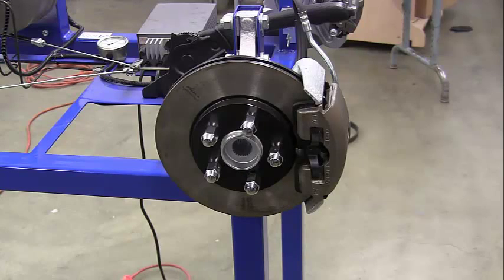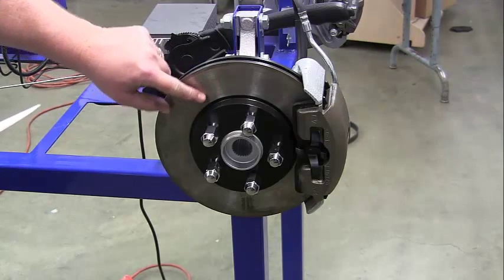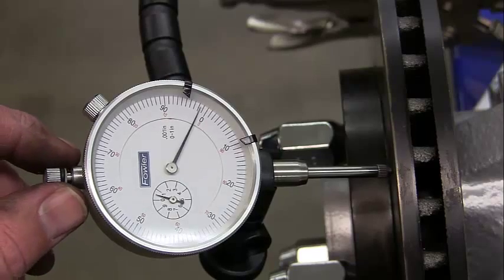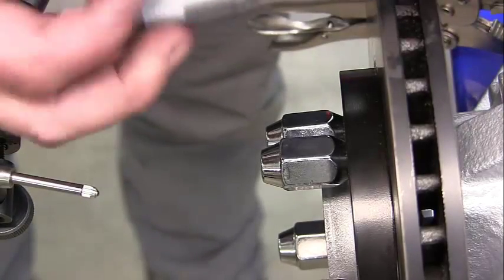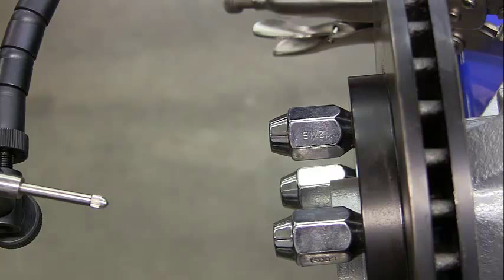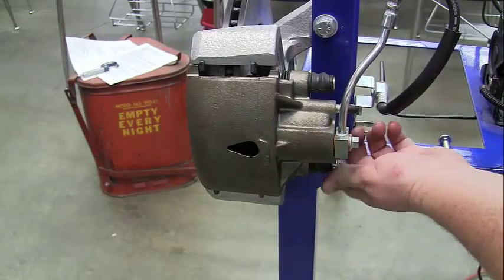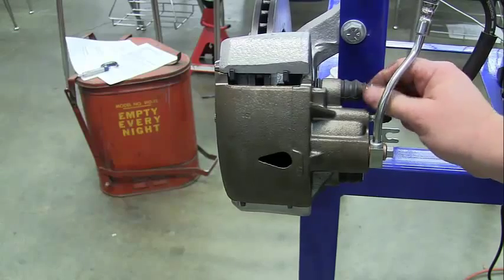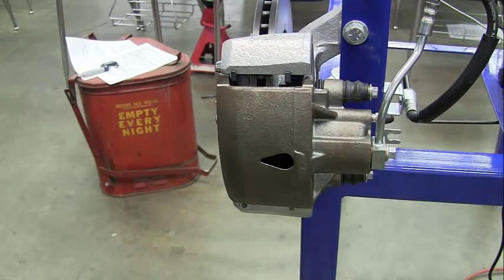brake lab 6 - Disc brake inspection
how to perform brake lab 6.  Check brake fluid condition.  Check Pads for wear.   How to check run-out and for out-of-parallel. here we show you how to set up the dial indicator and how to measure with micrometers.